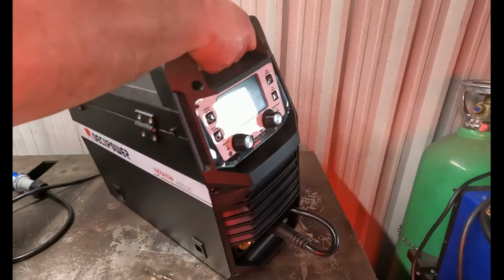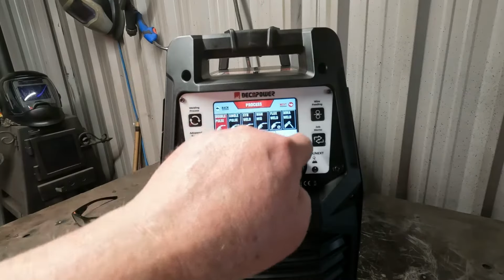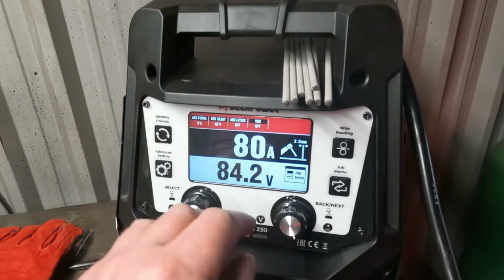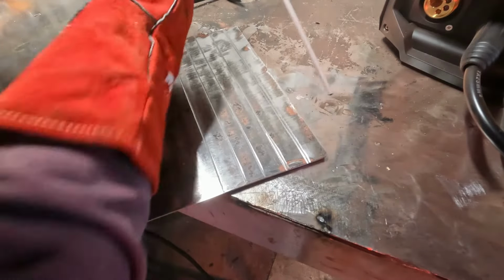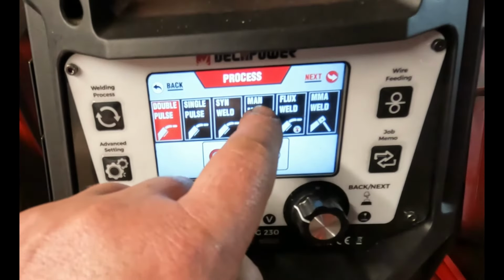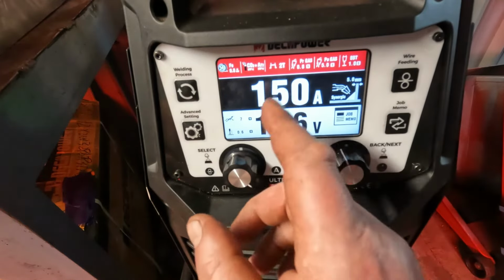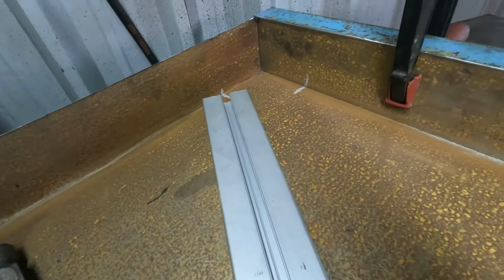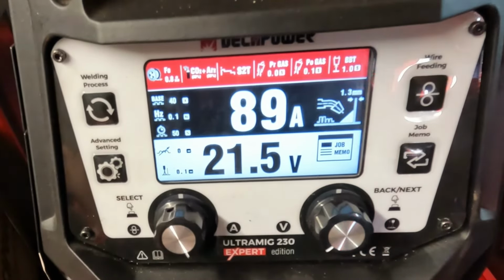DECAPOWER ULTRAMIG 230 EXPERT EDITION double pulse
DECAPOWER ULTRAMIG 230 EXPERT EDITION 230 amp double pulse mig